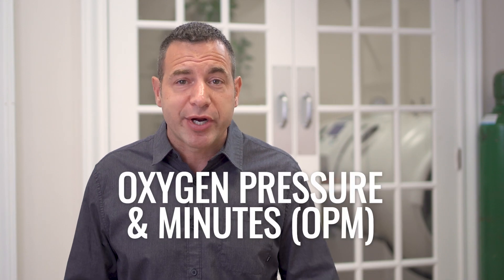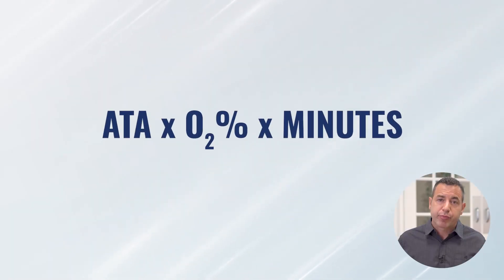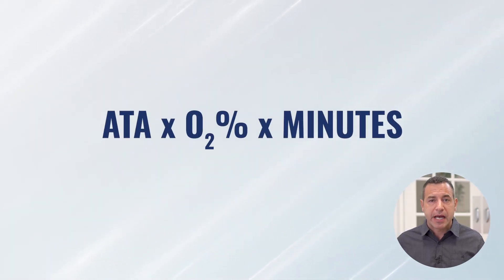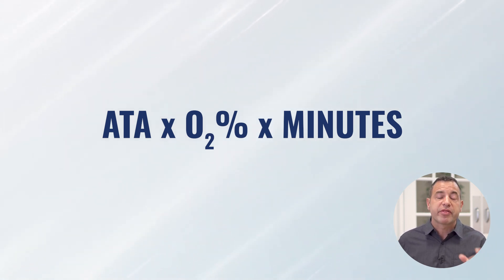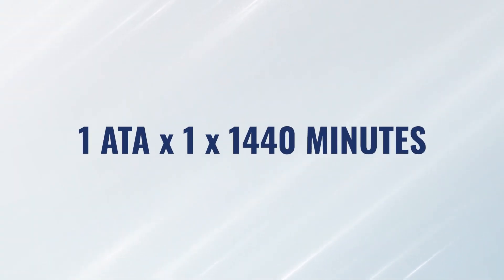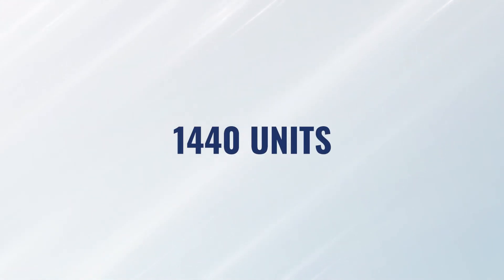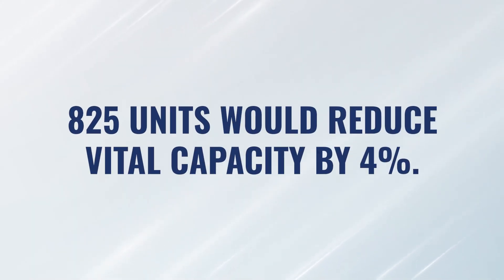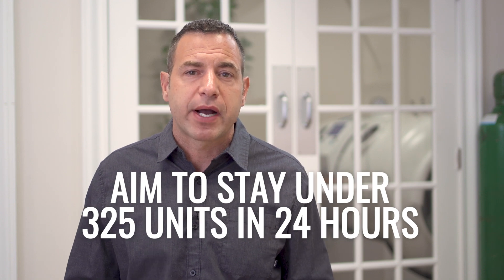Calculate How Much Oxygen Is Too Much With HBOT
►► For more info about how HBOT works, the benefits of HBOT, etc. grab my book Oxygen Under Pressure

It’s no secret that I think oxygen is amazing, and I love all sorts of oxygen therapies (especially hyperbaric oxygen therapy or HBOT).

But is it possible to get too much oxygen? Or phrased another way, can oxygen be toxic?

Yes, and it’s called oxygen toxicity. We’ve done other videos explaining the 2 types of oxygen toxicity (central nervous system oxygen toxicity and pulmonary oxygen toxicity, which you can check out

But in those videos we didn’t cover how to calculate the dosage of oxygen and specifically, how to know you’re keeping your patient safe from pulmonary oxygen toxicity.

So in this video we’re going to cover that AND explain the other reason you should learn how to calculate the dosage of oxygen.